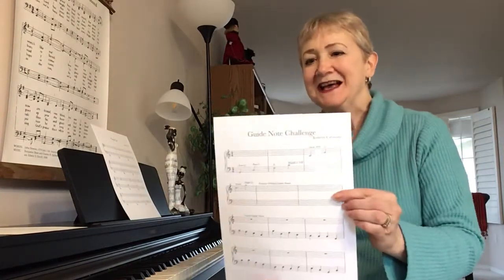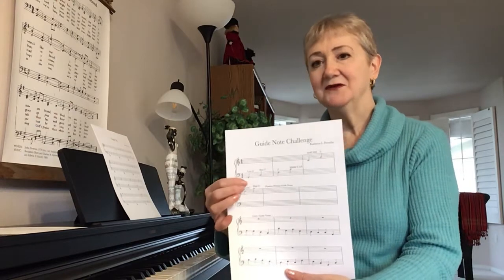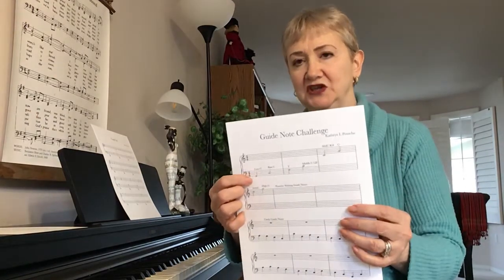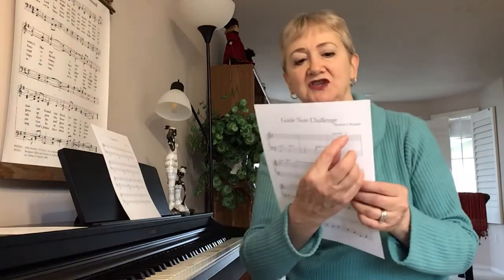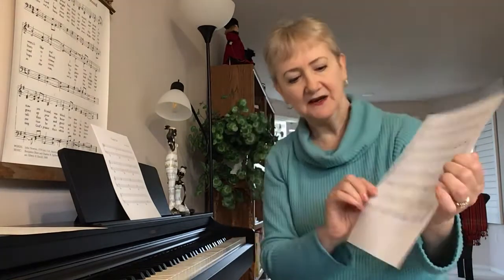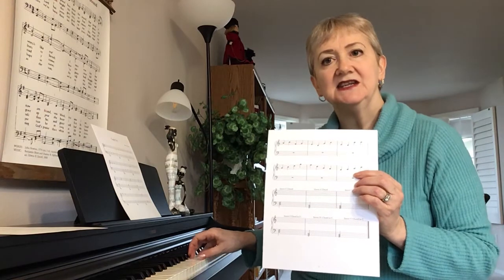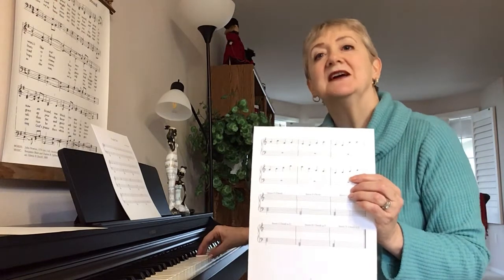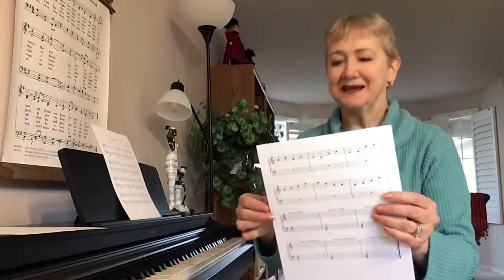3 Minute Piano Lessons Video #98 Review Guide Notes & 1st Inversion Take Piano Lessons with Kenya